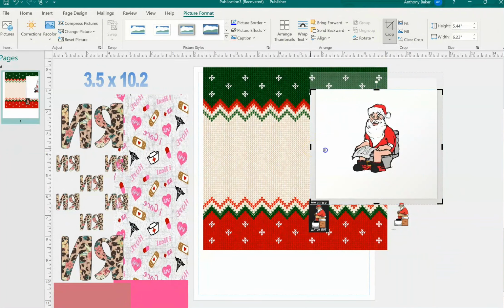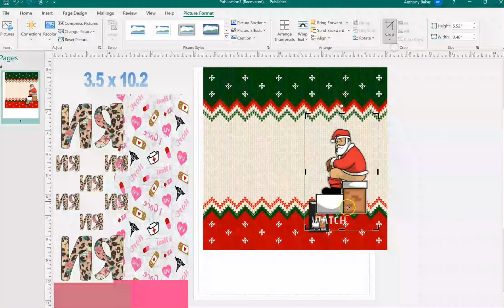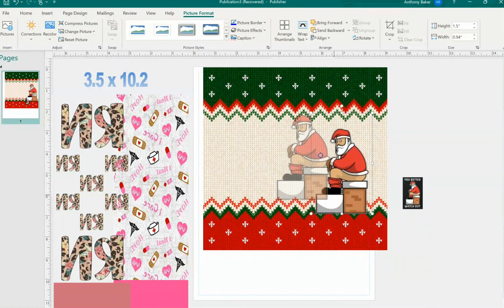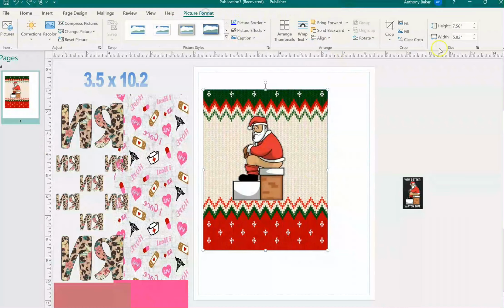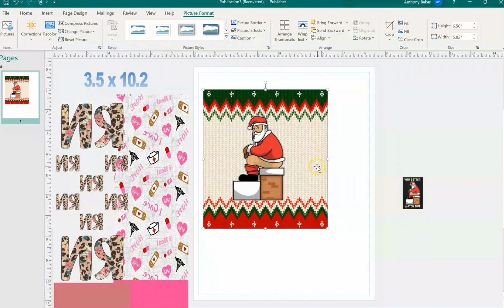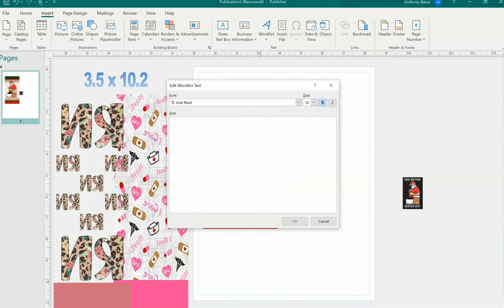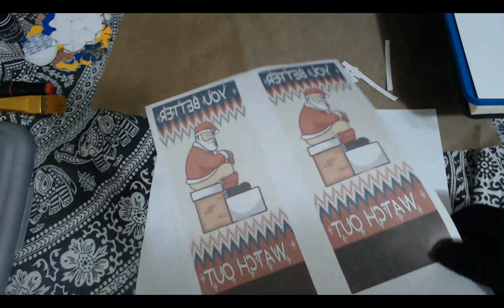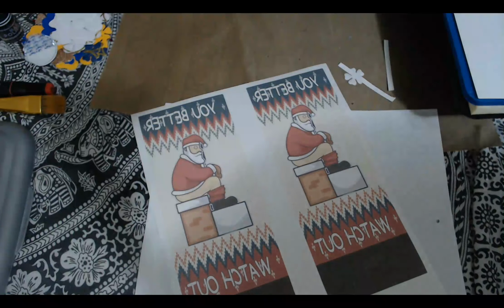Sublimating X-mas Socks